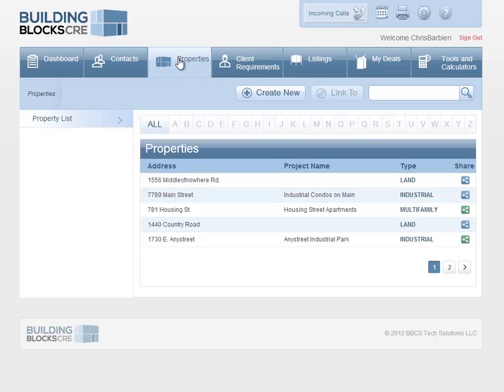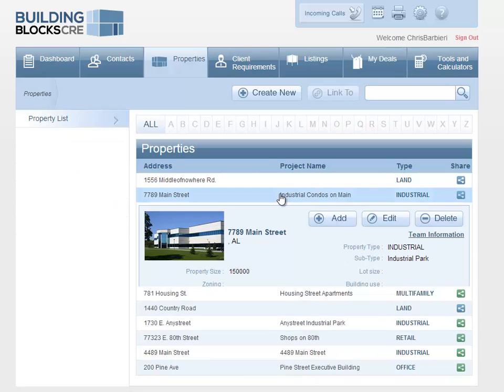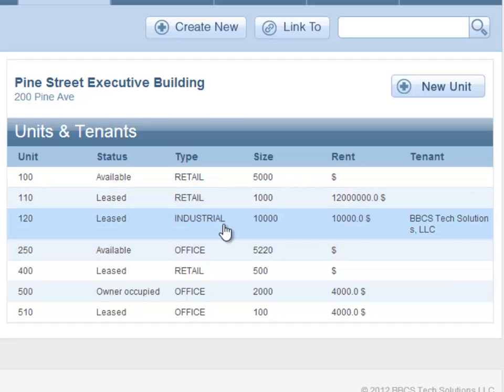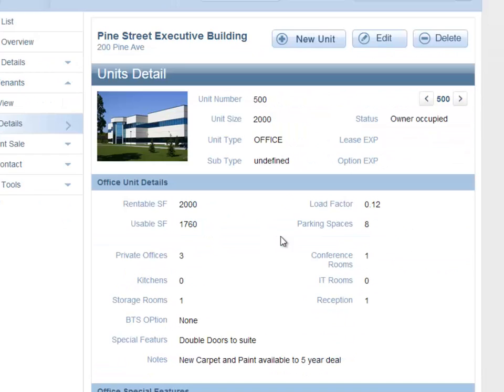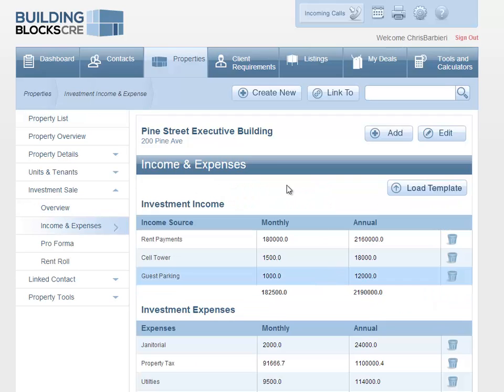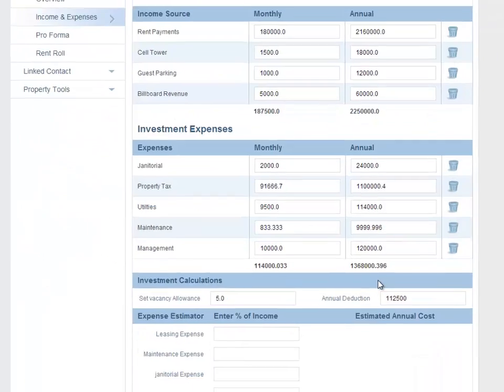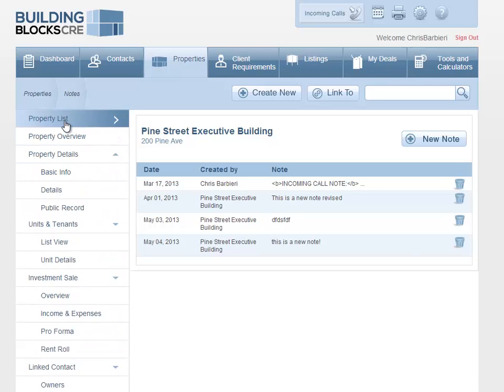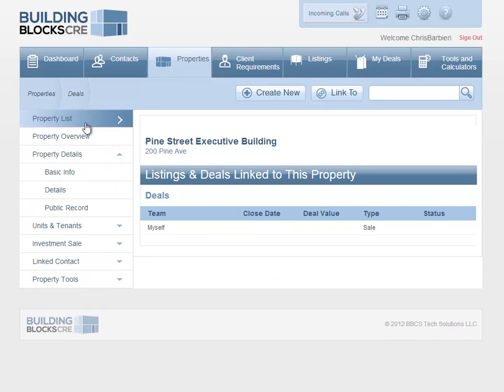Property Overview - Building Blocks CRE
Overview of the Properties tab in Building Blocks CRE; a CRM software program for commercial real estate agents